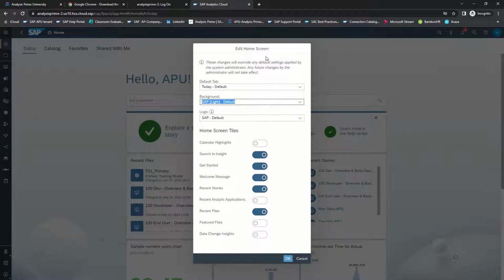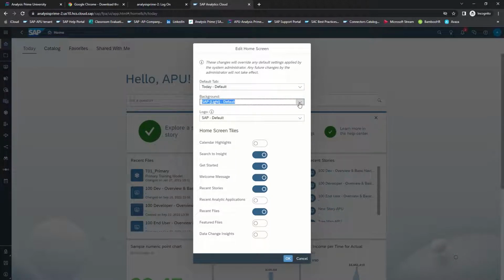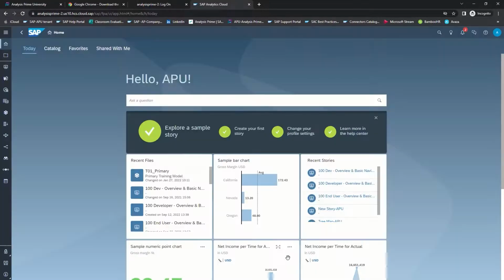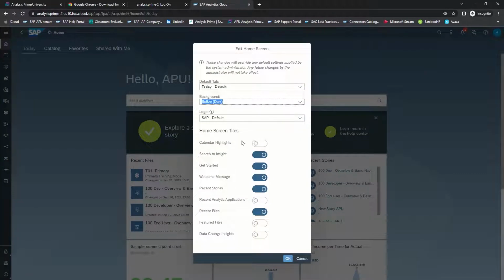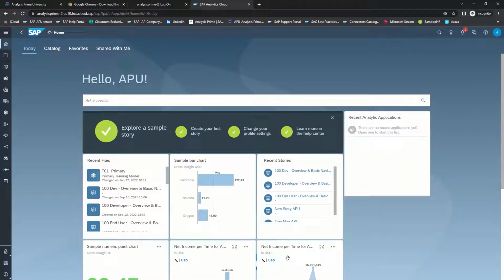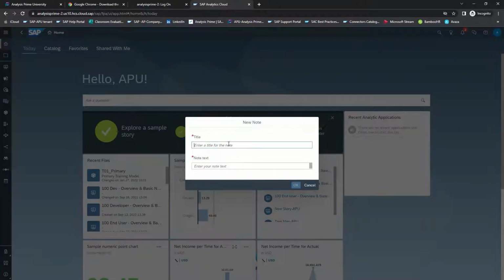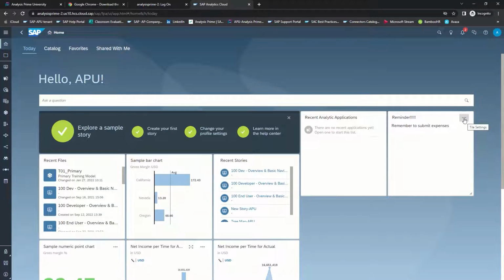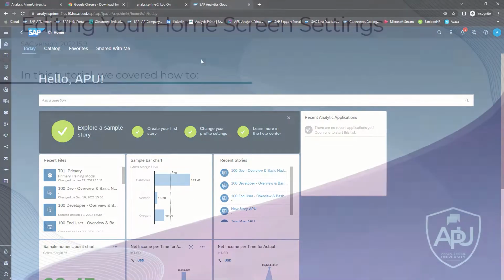Editing Your Home Screen Settings in SAP Analytics Cloud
In this video tutorial, our instructor will cover how to access your profile to edit your home screen settings and preferences. Within this tutorial, you will also learn how to change the background and logo of your home screen and how to add home screen notes.